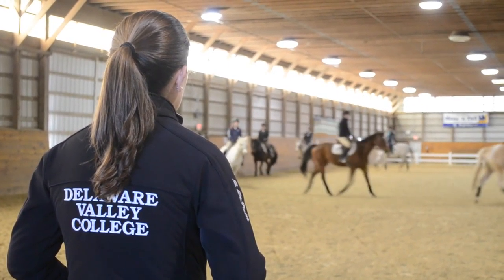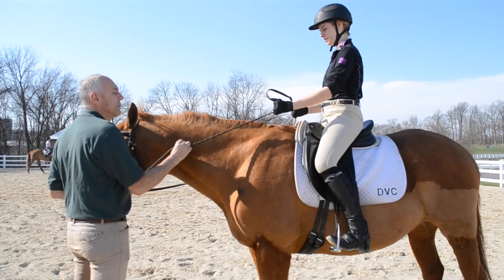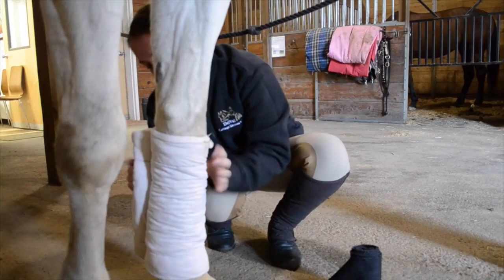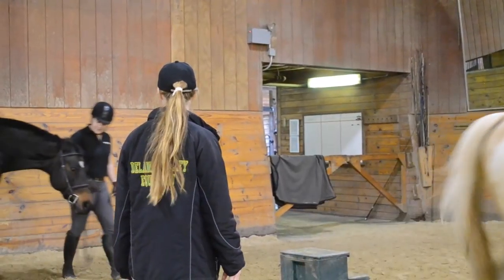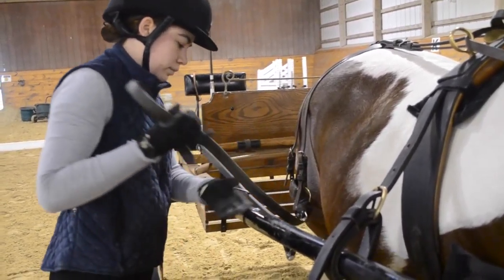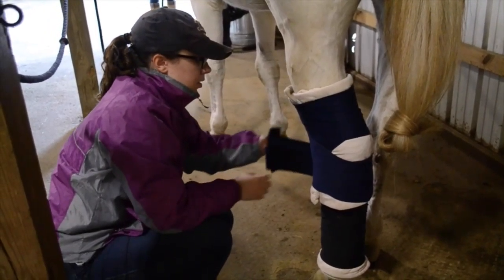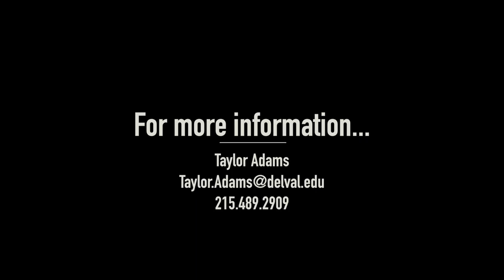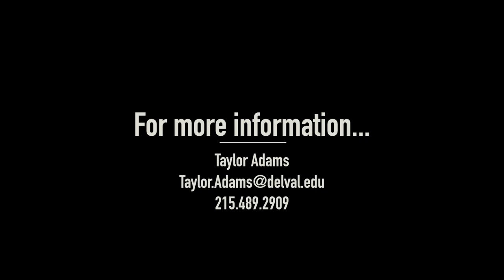Equine Classes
DelVal Equine Classes, Senior Seminar Project